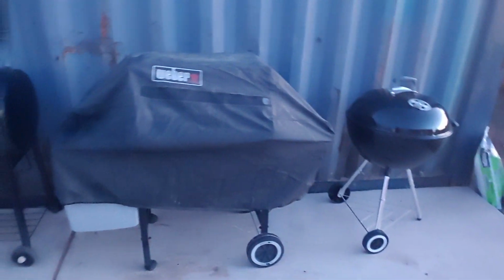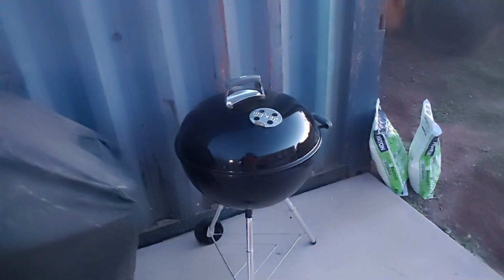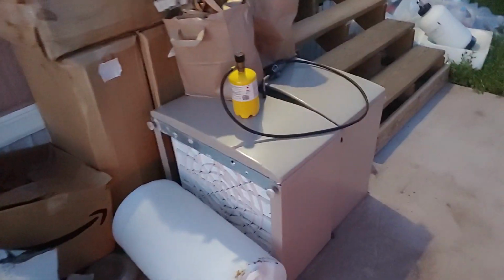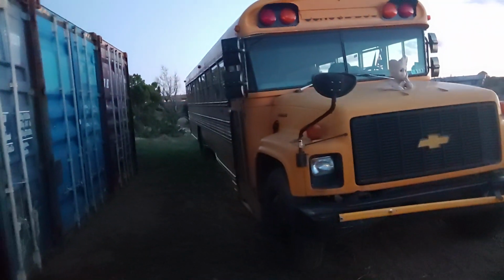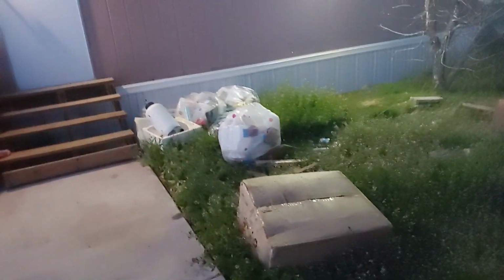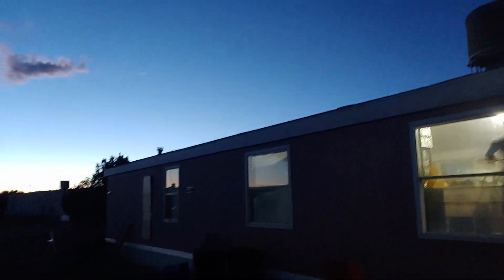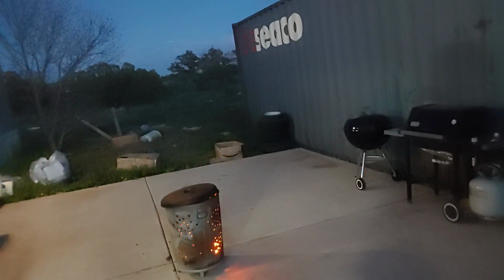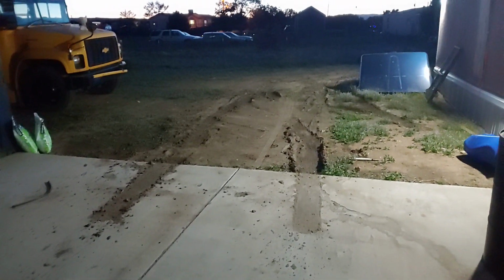Grill row and patio clean up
I now have a mailing address
Chris Taylor

Support Me Directly?
Etsy Shop

Walmart Grocery (I get $10!!

Amazon United States
Amazon Canada
Amazon Deutschland
Amazon UK
Amazon France